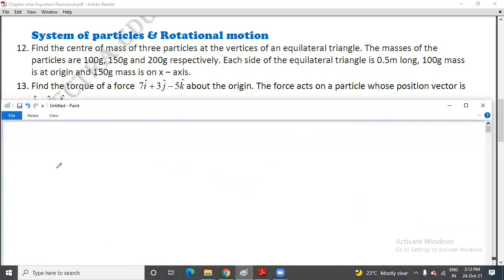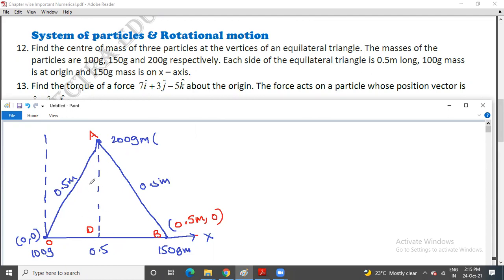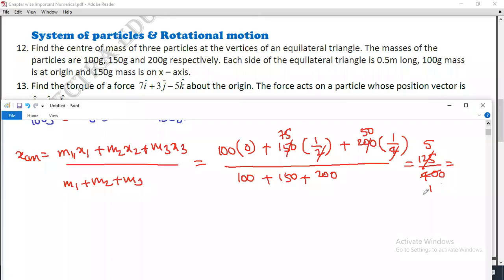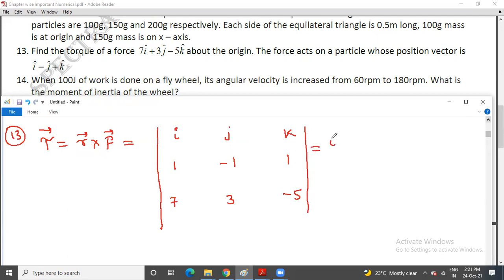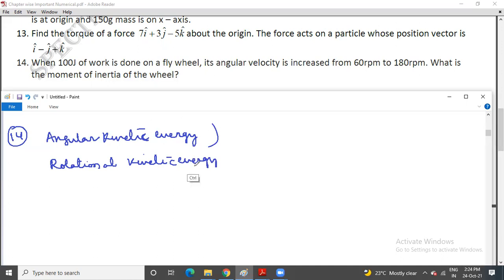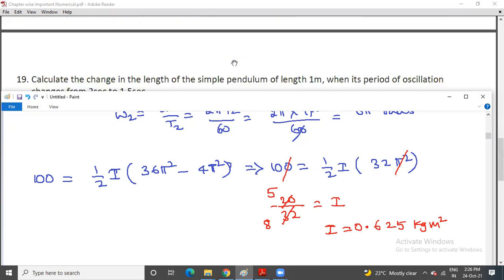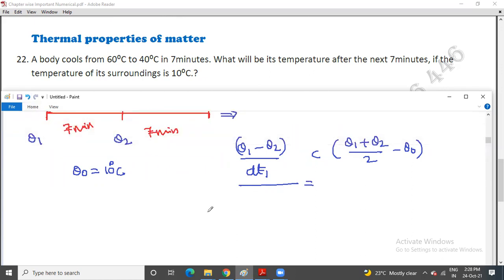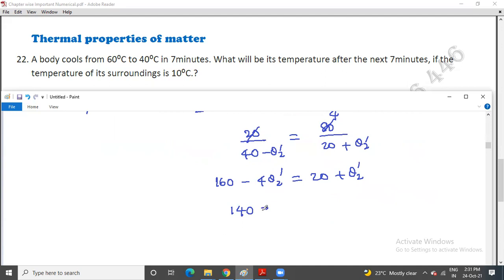IPE Numerical System of particles & Thermal properties of matter(I Year TS & AP)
This video helps to understand numerical in System of particles and thermal properties of matter in short way for TS & AP IPE